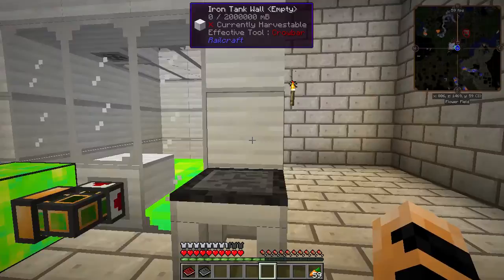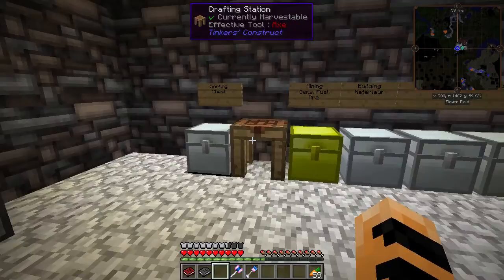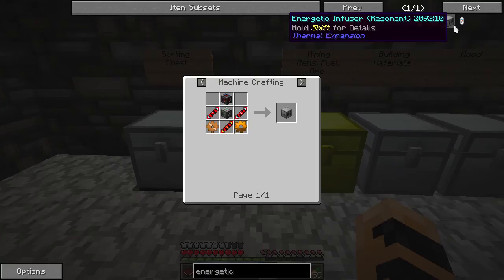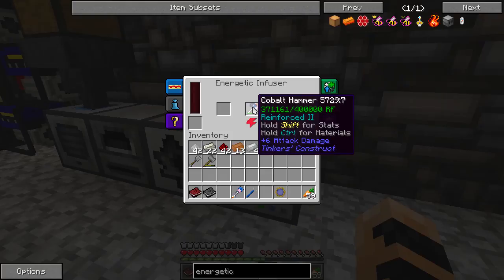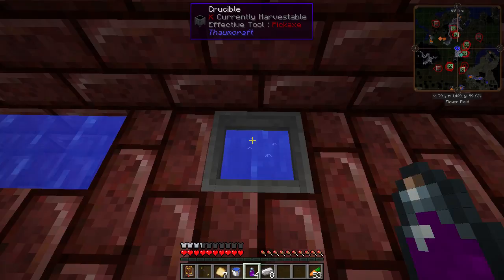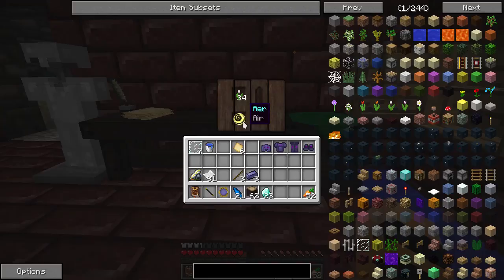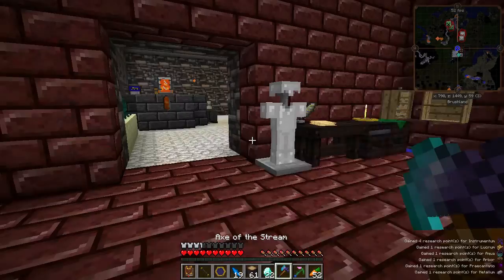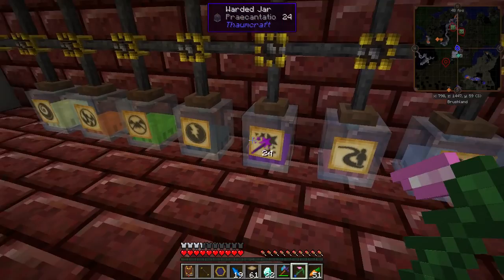Let's Play Thaumcraft 2015 E18 - Axe of the Stream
I build a better hammer and excavator from Tinkers' Construct and add flux to them to improve their durability. I also build a set of Thaumium armor and make an Axe of the Stream which is great for cutting down those branched out trees.